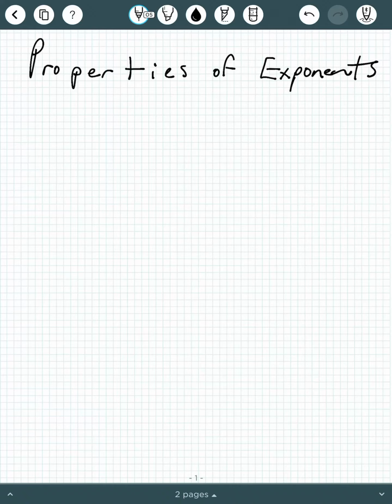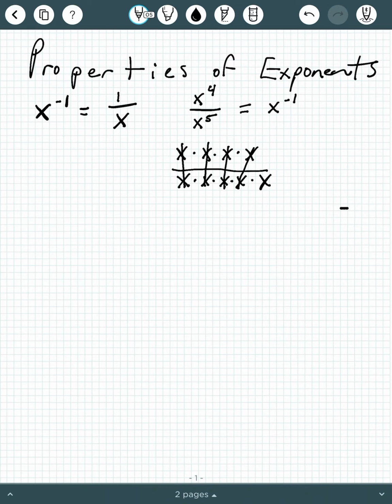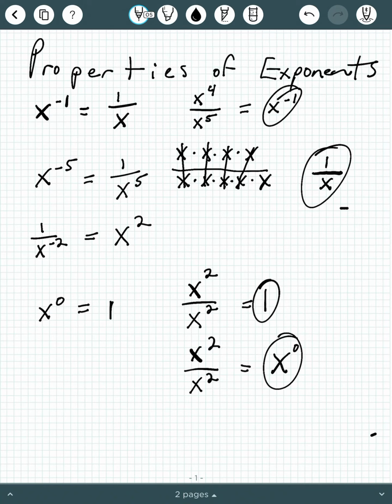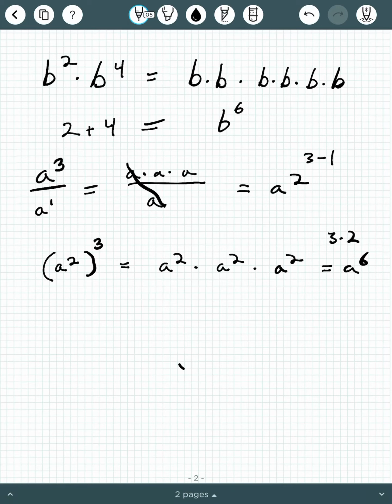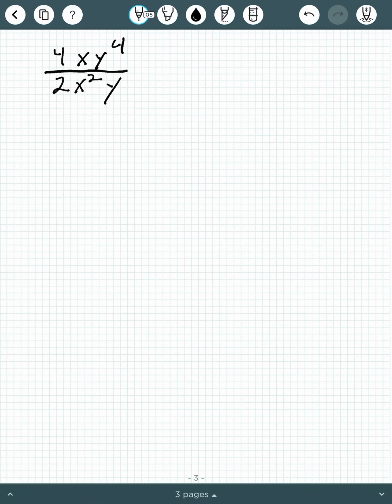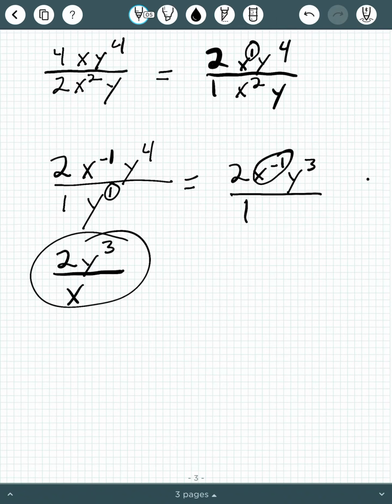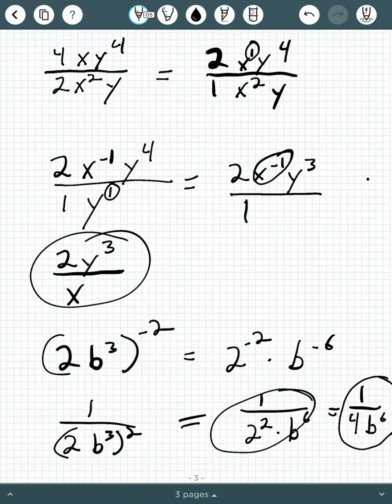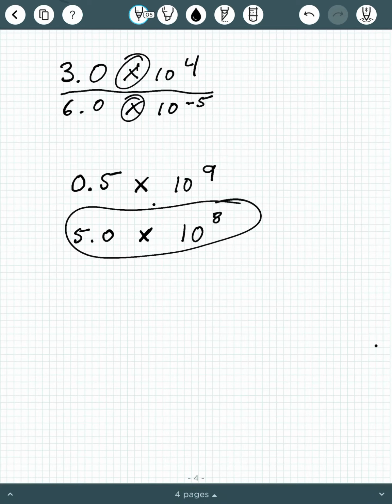Exponent properties review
Here is a brief review of some of the exponent properties we have studied this year